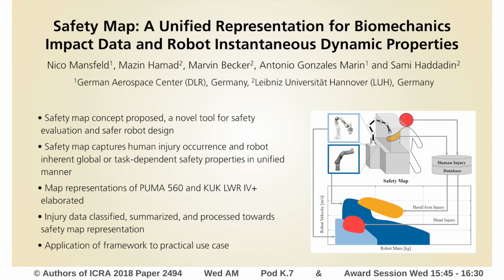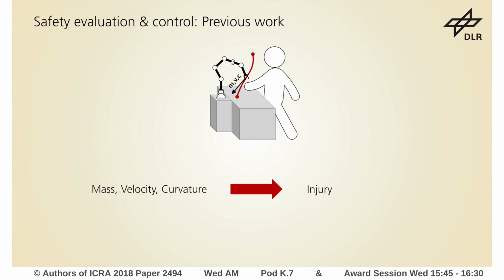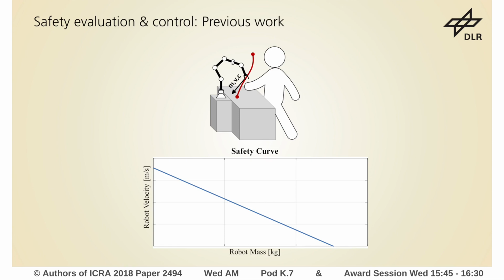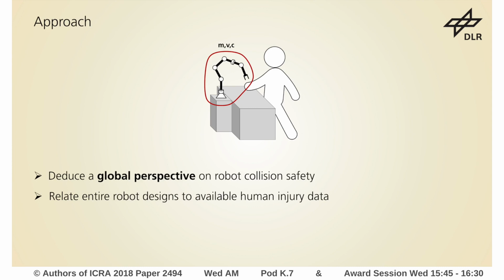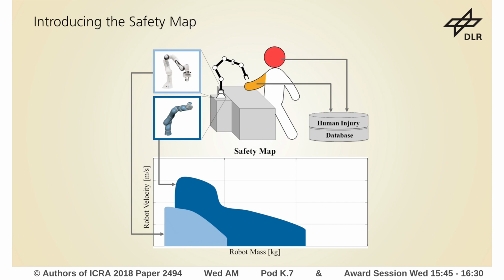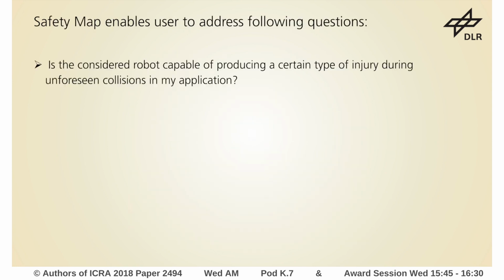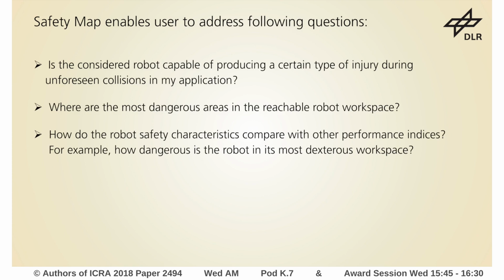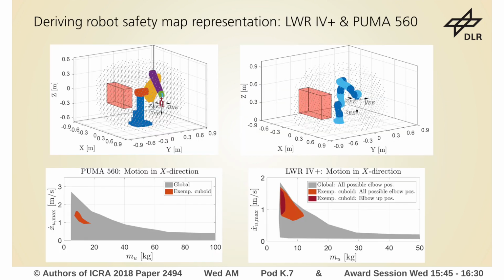Safety Map: A Unified Representation for Biomechanics Impact Data and Robot Instantaneous Dynamic Pr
Interactive Session Wed AM Pod K.7
Authors: Mansfeld, Nico; Hamad, Mazin; Becker, Marvin; Gonzales Marin, Antonio; Haddadin, Sami
Title: Safety Map: A Unified Representation for Biomechanics Impact Data and Robot Instantaneous Dynamic Properties

Abstract:
Close physical human-robot interaction makes it essential to ensure human safety. In particular, the intrinsic safety characteristics of a robot in terms of potential human injury have to be understood well. Then, minimal potential harm can be made a key requirement already at an early stage of the robot design. In this paper, we propose the safety map concept, a map that captures human injury occurrence and robot inherent global or task-dependent safety properties in a unified manner, making it a novel, powerful, and convenient tool to quantitatively analyze the safety performance of a certain robot design. In this paper, we derive the concept and elaborate the map representations of the PUMA 560, KUKA Lightweight Robot IV+, and injury data of the human head and chest. For the latter, we classify and summarize the most relevant impact studies and extend existing literature overviews. Finally, we validate our approach by deriving the safety map for a pick and place task, which allows to assess human safety and guide the task/robot designer how to take measures in order to account for both safety and task performance requirements, respectively.